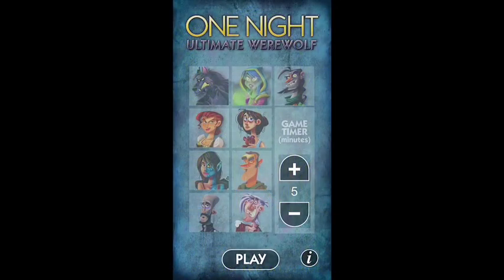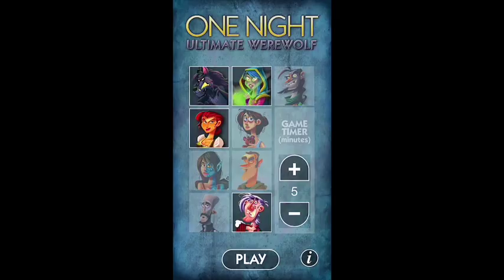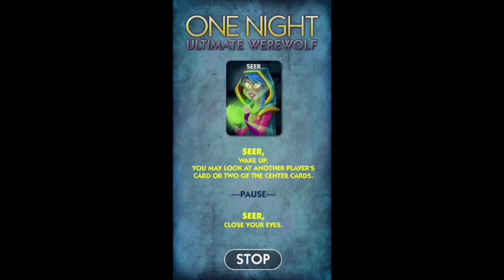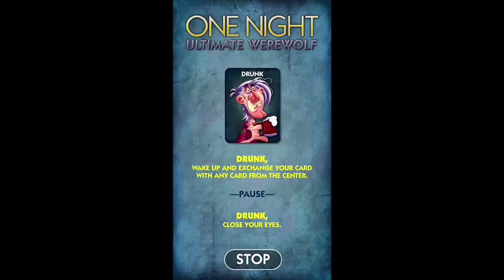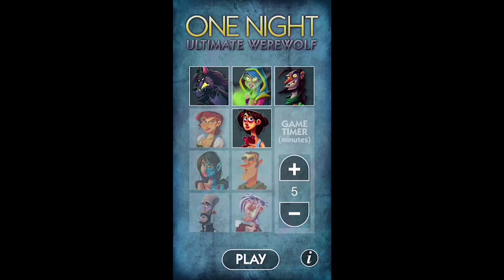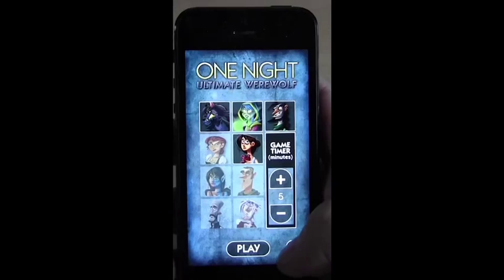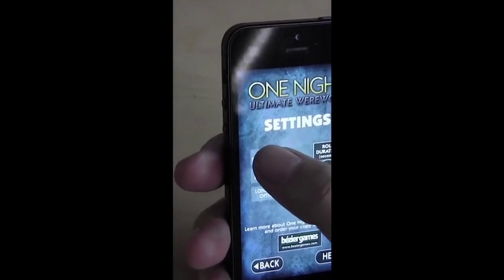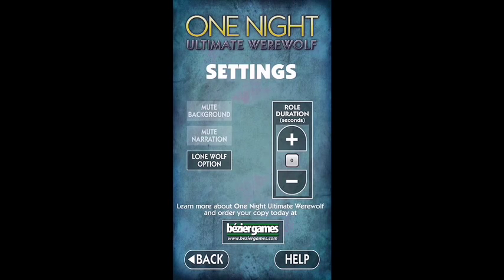One Night Ultimate Werewolf - the App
The One Night Ultimate Werewolf app is designed to be used with the One Night Ultimate Werewolf party game published by Bezier Games. You will need this game in order to take advantage of the app.

This app automates the night time narration based on the roles in your game, and provides a timer that can be used for the day phase of the game.